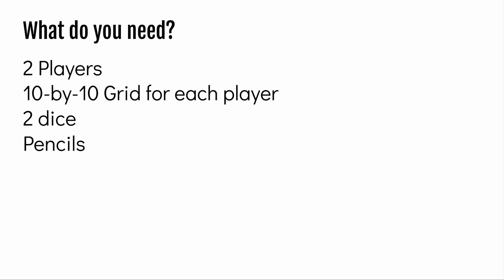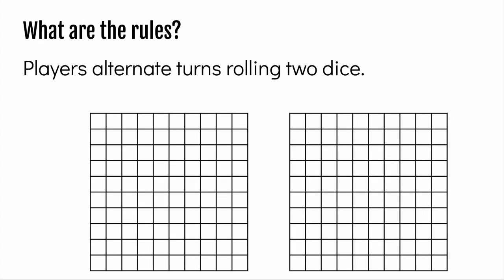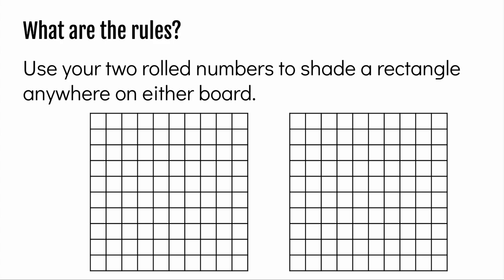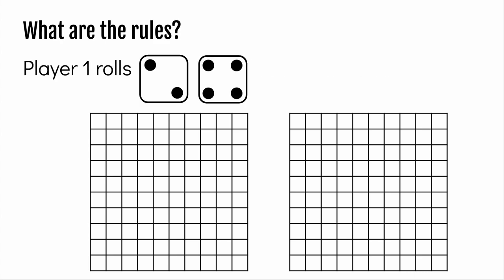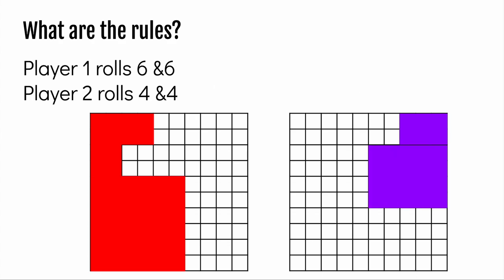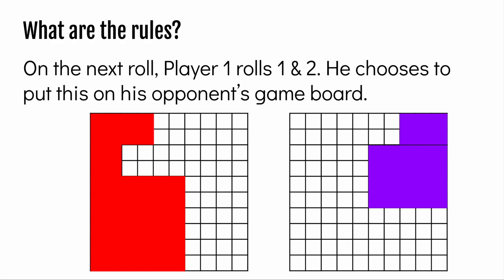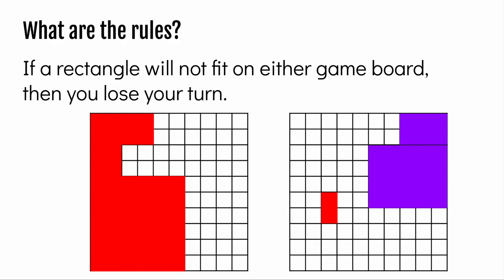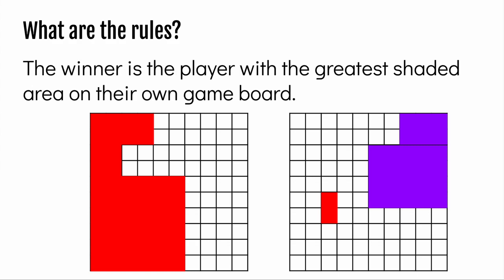How to Play Gridlock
This game is included in Math Games with Bad Drawings by Ben Orlin. I very highly recommend this book.